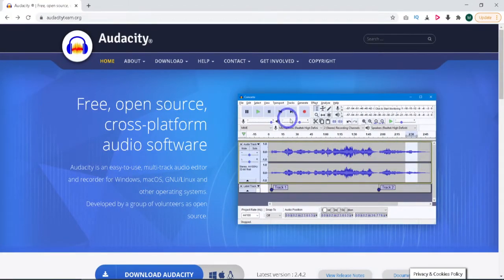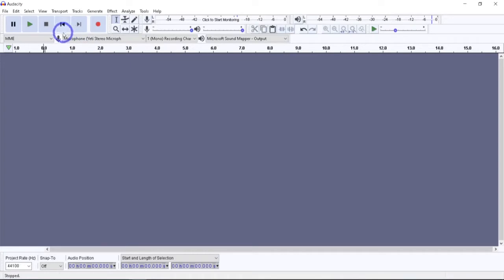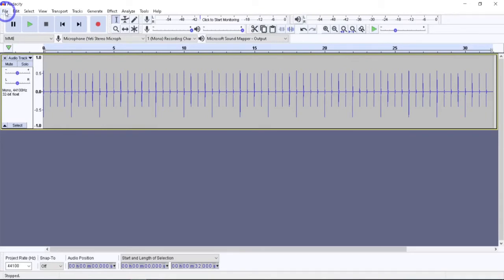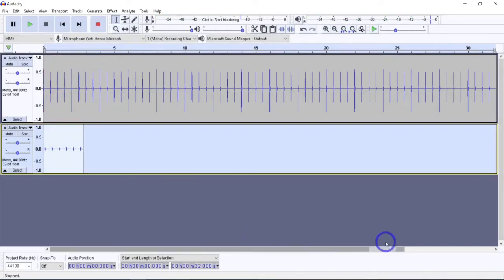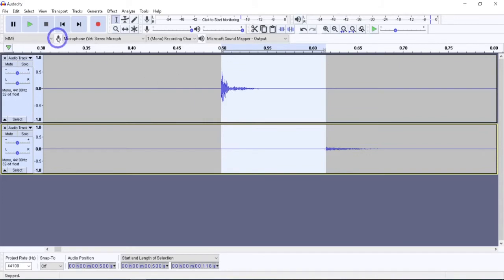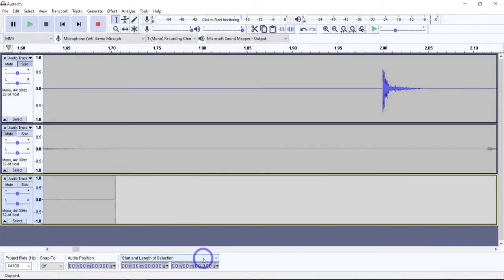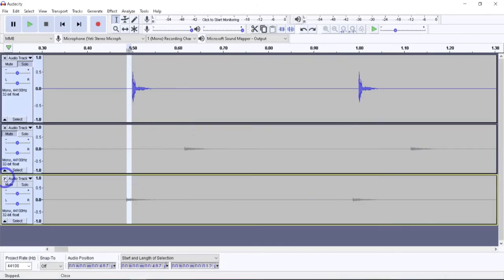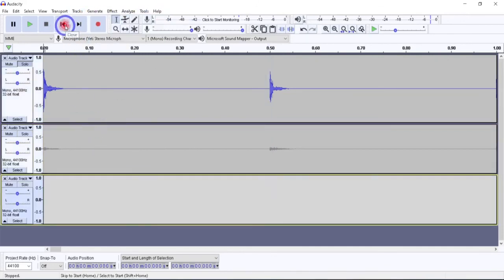How to Fix Recording Latency Delay in Audacity 🎛 Calibration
In this Video I will be to showing how to fix the latency or delay in Audacity. If the Timing is out of sync when trying to record a track on top of another track or overdubbing you will need to calibrate the latency . Fixing this issue is called Latency Calibration or Correction or Compensation. I explain how to calibrate the latency with either a microphone or a direct input device like a keyboard. I will be giving a few examples of the process and showing you how to avoid a couple pitfalls.

⏱Time Stamps⏱
0:00 What we are covering
0:37 What is latency
0:47 Why does it happen
1:20 How to set up your machine to calibrate your latency
2:27 Setting up Audacity to calibrate your latency
3:08 Setting Audacity to Dubbing Mode and why
4:00 The nuts and bolts of Latency Calibration process
7:45 Moving the Mic 2 feet away to see how it affects the latency
8:22 Results of the Mic 2 feet away experiment
8:40 Why your Latency could vary from day to day

Get more videos tutorials on how to make your videos look and sound better at our channel.